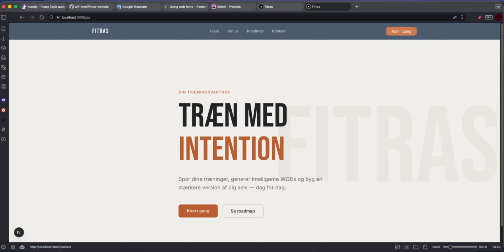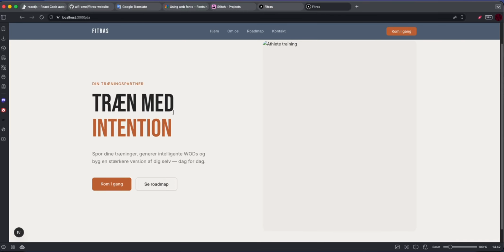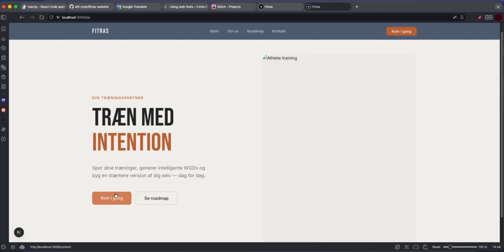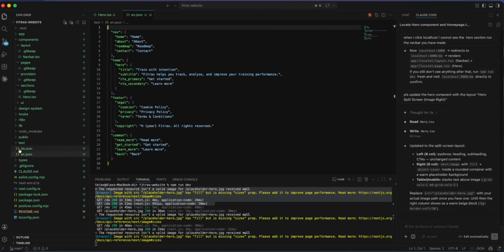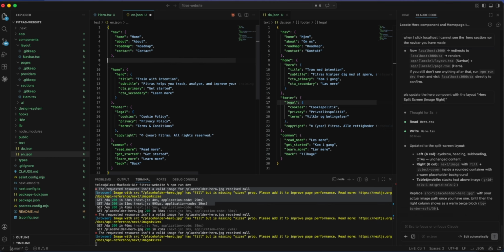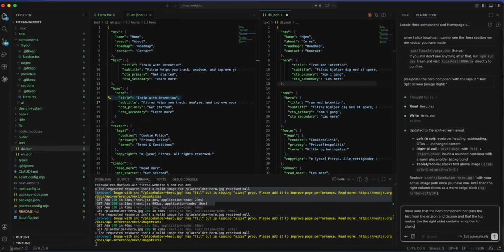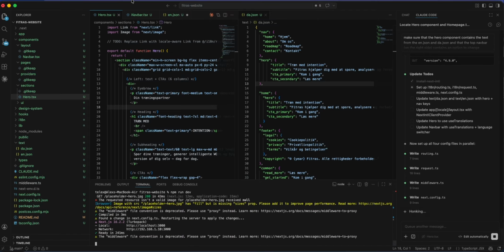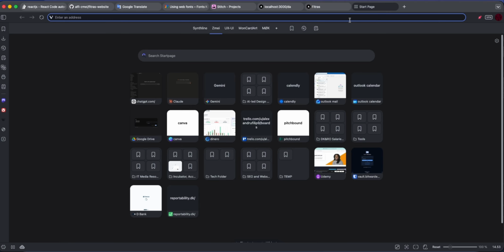Workshop Example (Fitras) - Part 13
Fitras Website - Homepage and Hero Section